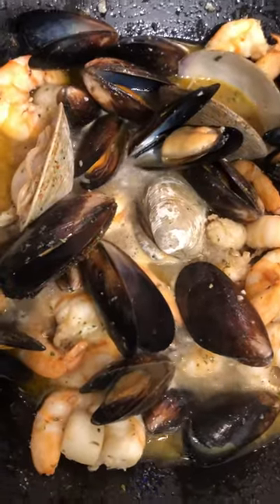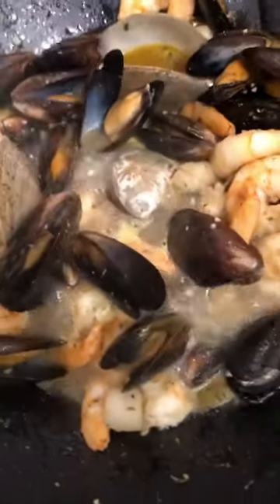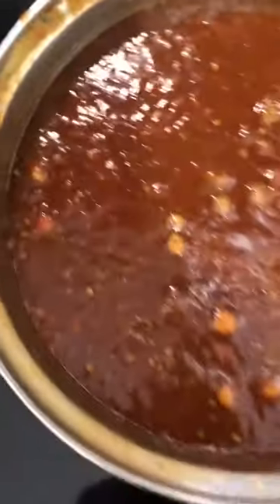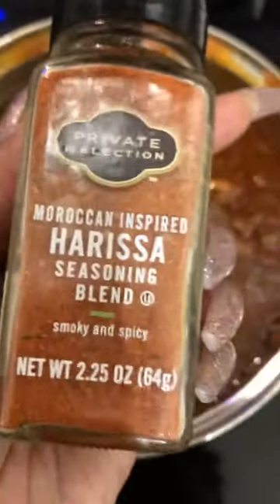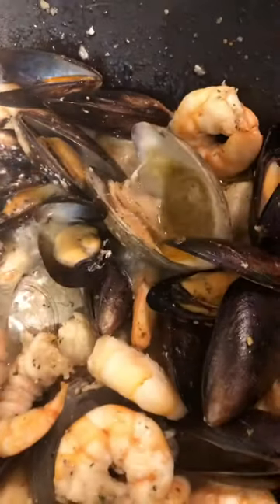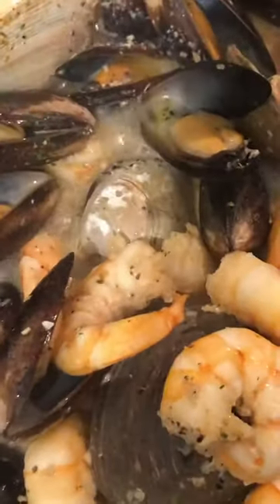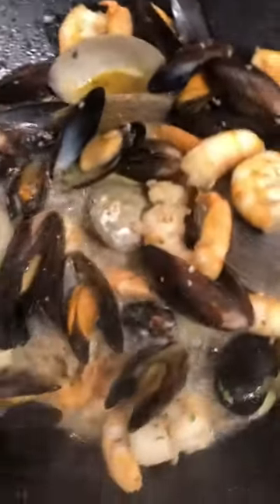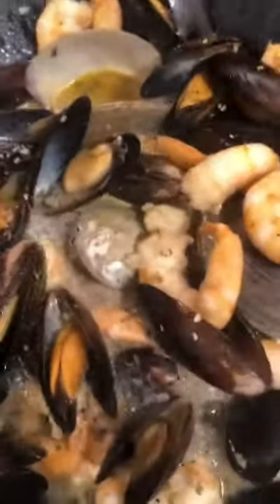The making of my SEAFOOD PINEAPPLE BOWLS .. listen to the JustatouchofJ Podcast to hear all about it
The making of my SEAFOOD PINEAPPLE BOWLS!
Make sure you DOWNLOAD my JustatouchofJ APP!

The Recipe for my new drink called “THE HATERS PASSION” is now Available via my JustatouchofJ Mobile App.

This SEXY seductive smooth tasting Caribbean Hater repellent will surly mellow your vibe. Fix it for your haters.. and they will love you! 😂🤣💯😎 HIHATERS my SWEET COCONUT CURRY RICE PUDDING is coming next too!

@mynameisroni76 for that Work.. and @JustATouchofJ aka JsFitNess for Fitness and Nutrition.

And Join my 20k podcast listeners by checking out the link above to hear my newest episode about the Haters and my prospective on any and everything!
Full food videos on IGTV and Vimeo .
I also drop tips, videos, and podcasts on how to make my succulent dishes!
Check me out on Instagram, Tumblr, Pinterest, Facebook, YouTube, or Twitter as well too! Just google (JustatouchofJ)
For New podcast 👉🏾 Listen on my mobile app also for instructional tutorials about food prep and other interesting intriguing inspirational things. 💯